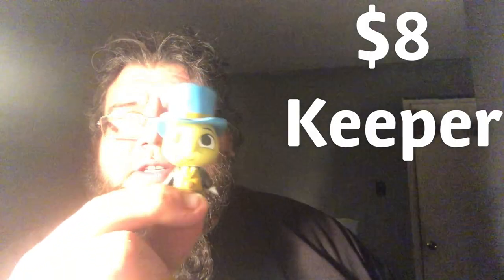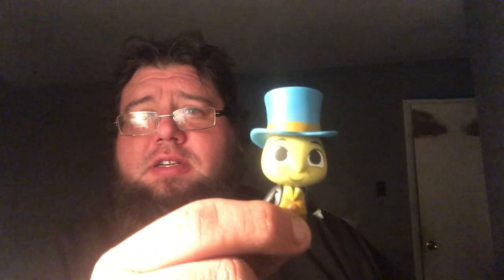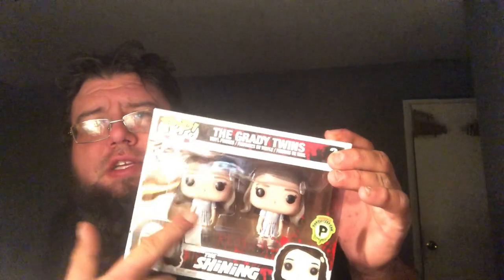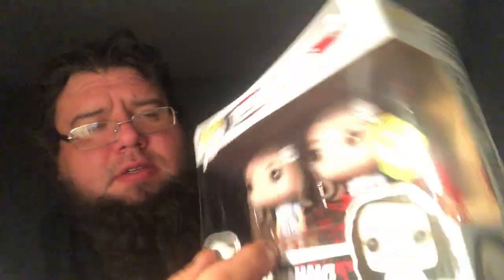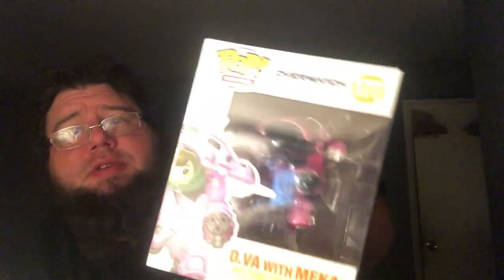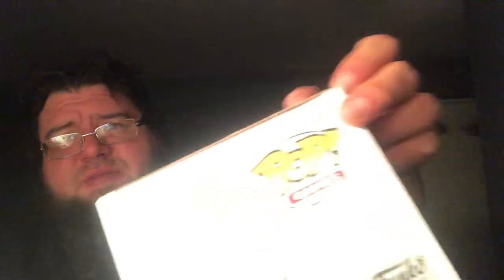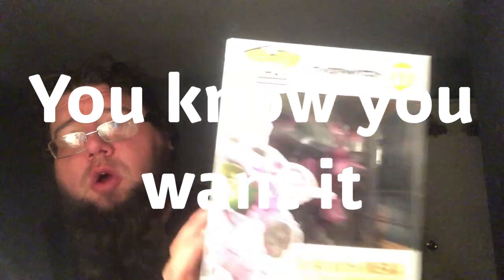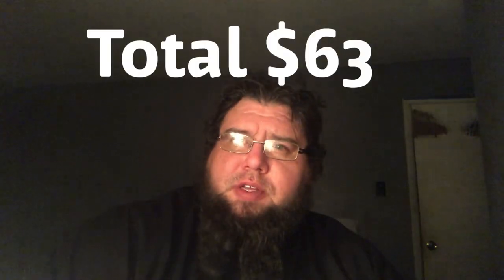Toyusa2011 spring cleaning funko pops mystery box